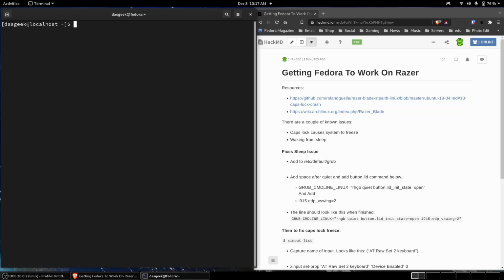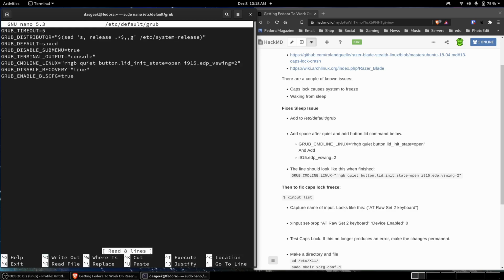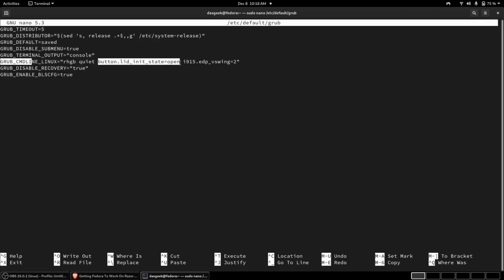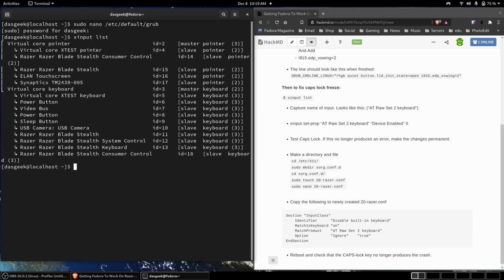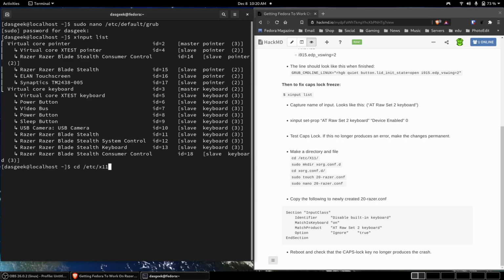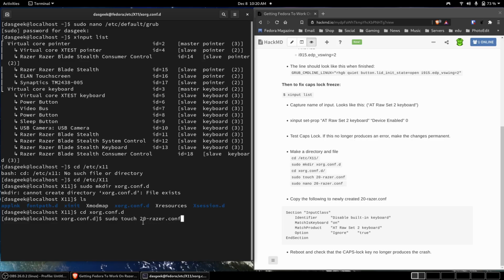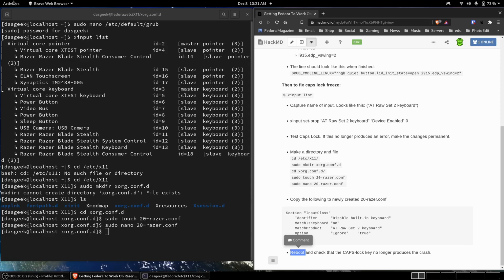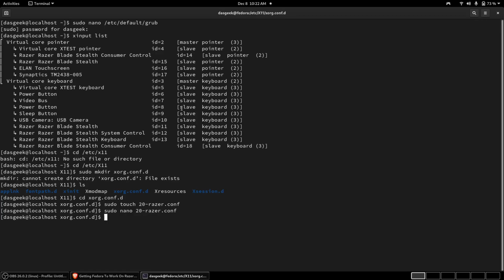Get The 2016 Razer Stealth To Work Perfectly In Linux! Caps Lock Gate FIXED!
In this follow-up video to my review on the Razer Stealth 2016 hardware I show you in this video how to fix the Caps Lock freezing your Linux OS issue and also the sleep/resume problem you may experience after loading Linux on the laptop. Can we call this a scandal? Caps Gate? In this video I'm using Fedora 33 and once you've taken these easy steps you'll be well on your way to enjoying freedom and security on the best OS on the planet. Enjoy!

and click on the 2016 Razer Guide on the right.

Special thanks to my Patrons! : Bradley D, Jackie Moore, Michel V, Mike K, Scott R, Peter K, Jill Bryant, Josh, CubicleNate, Steve L, Bob A, SpazzyC, Michael C, Jeremy G, Gert B, David M, Mattias E, Sean Davis.

Head to Digital Ocean do.co/dln for a 60 day $100 credit.